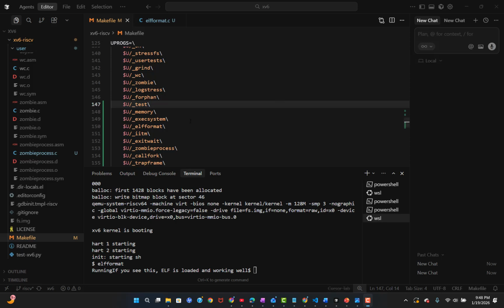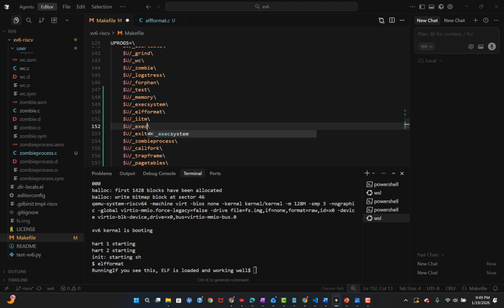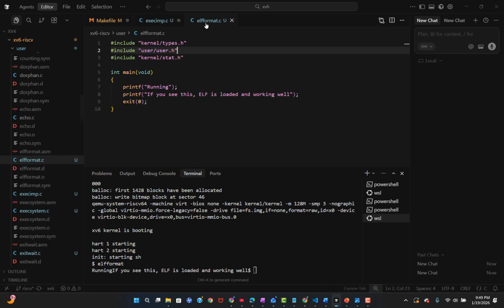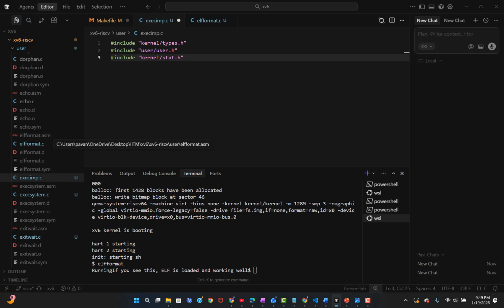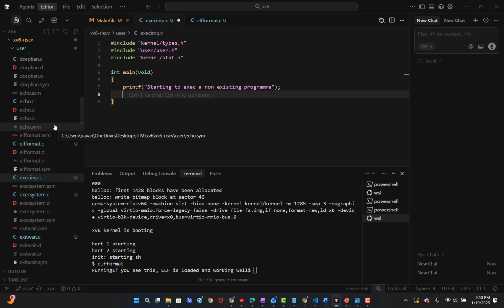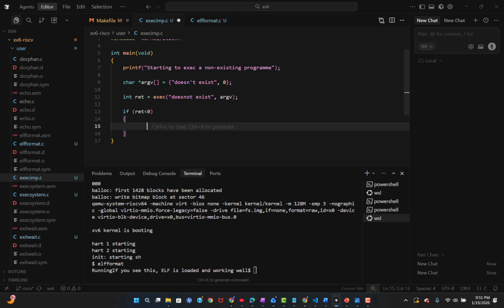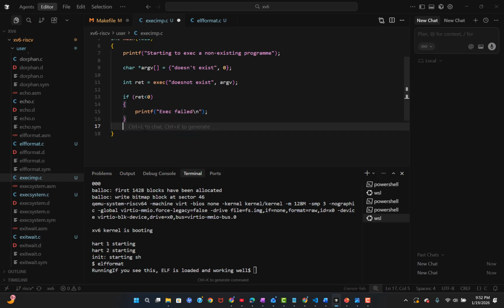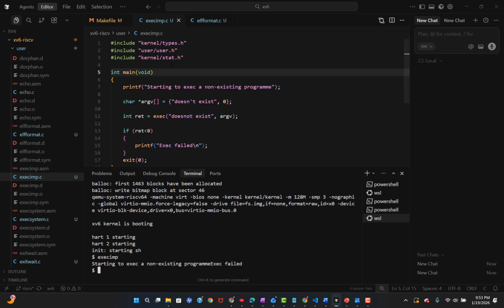Week - 5, Tutorial - 14 exec failure handling